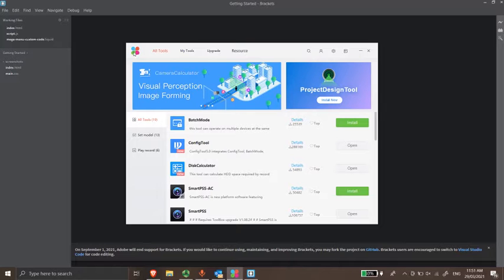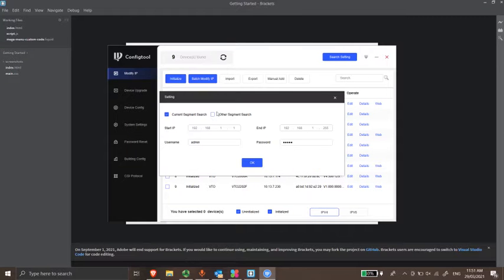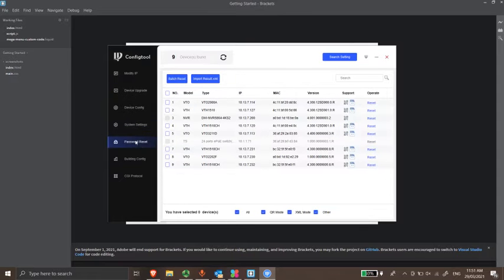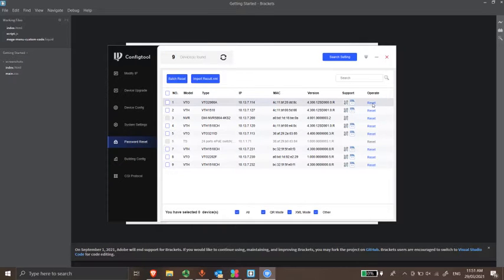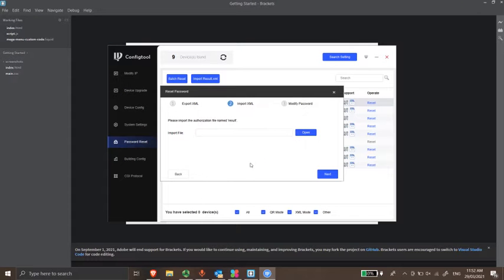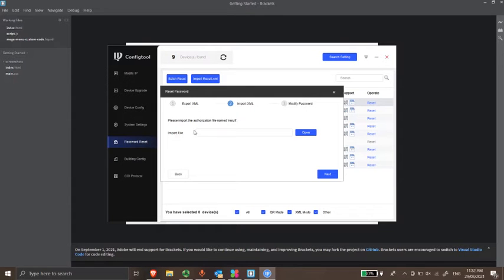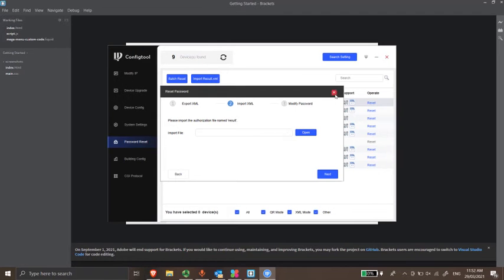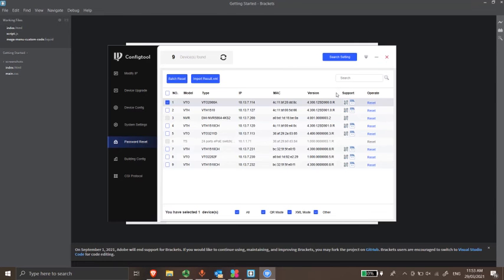Dahua XML Password Reset via ConfigTool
In this video, we cover resetting device passwords using the XML reset function. This involves creating an export file and emailing this file to your reseller. They will provide a "result.xml" file which is then uploaded to the device to reset the password.

Please note: only authorized resellers can provide a "result.xml" file for password reset.